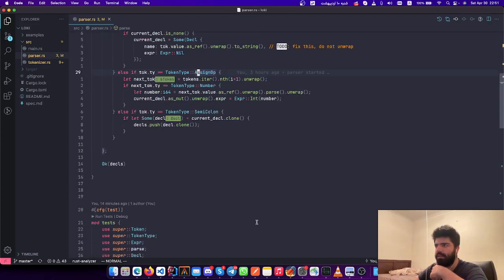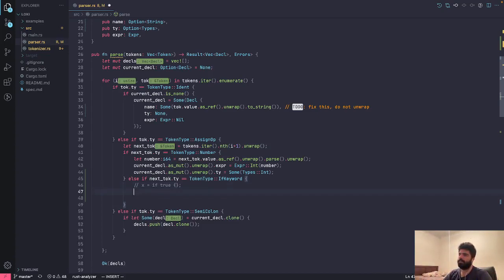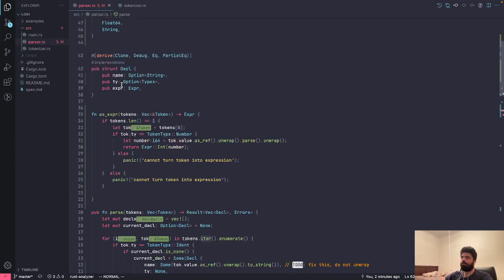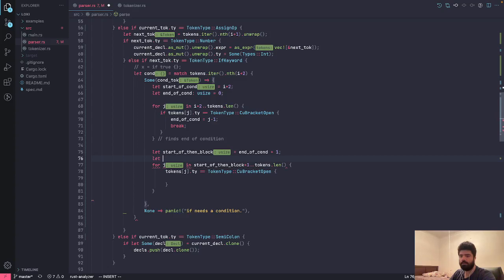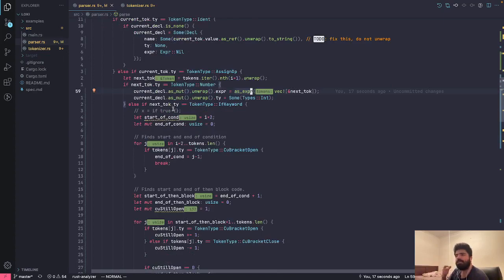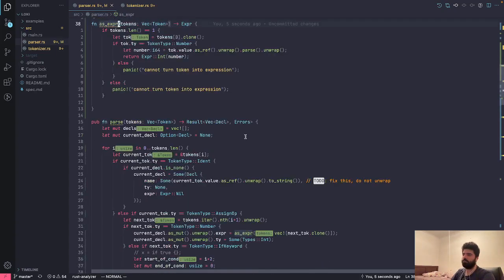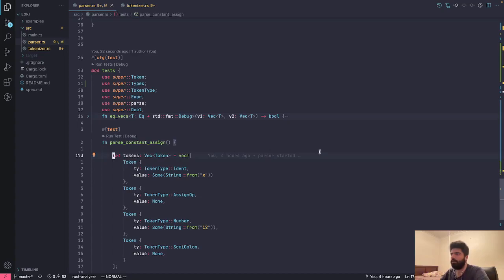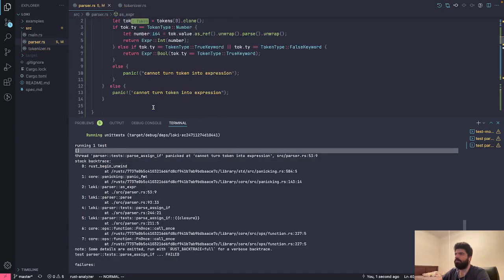🦀 Live coding a compiler in Rust 🦀- Loki - 04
In this video we continue our loki compiler.